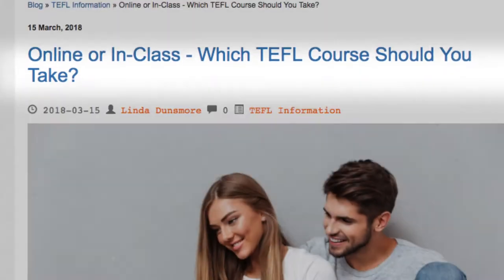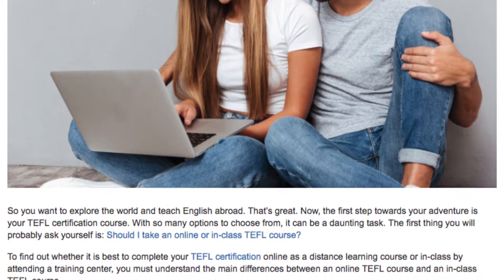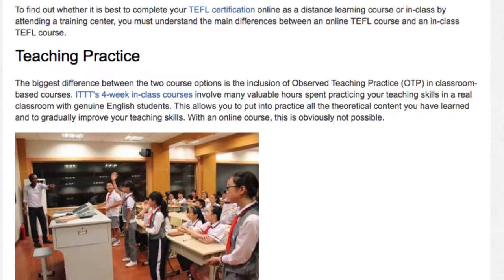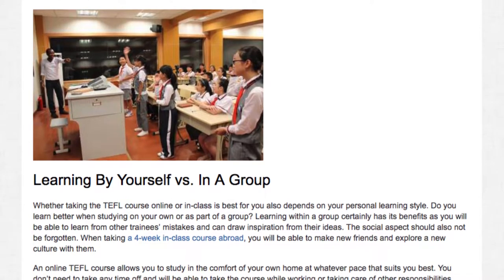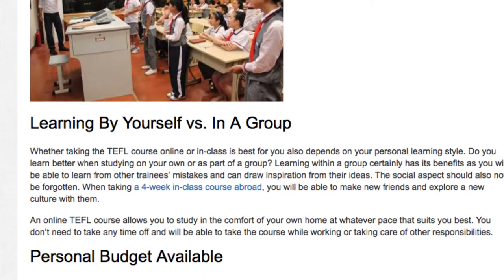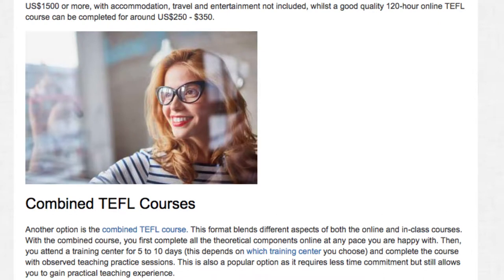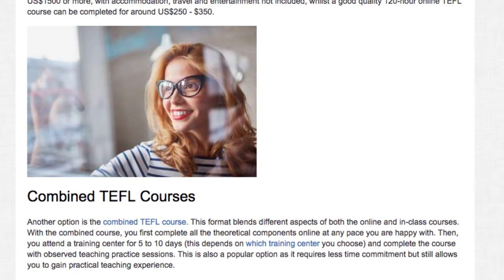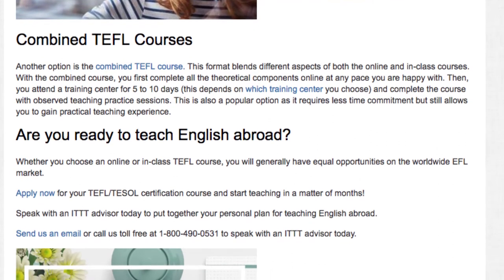Online or In-Class: Which TEFL Course Should You Take?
To find out whether it is best to complete your TEFL certification online as a distance learning course or in-class by attending a training center, you must understand the main differences between an online TEFL course and an in-class TEFL course.